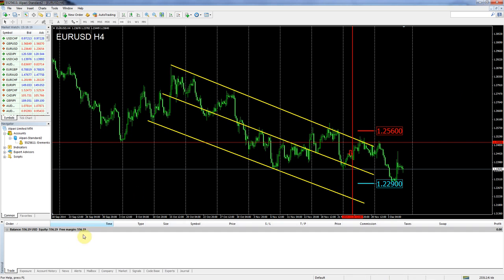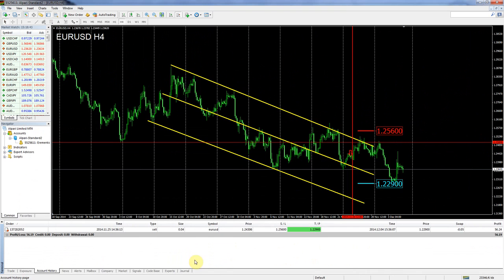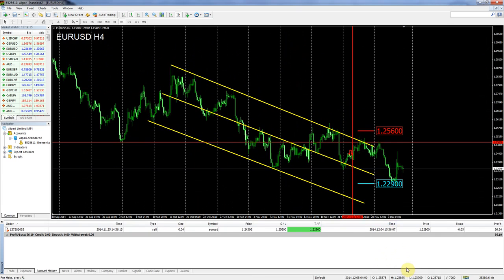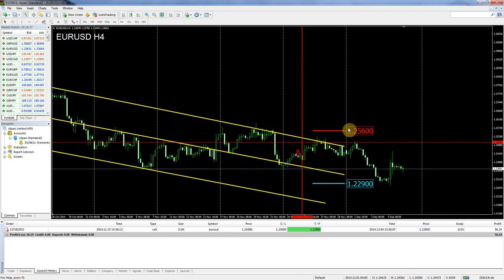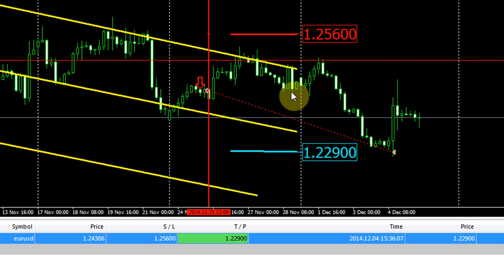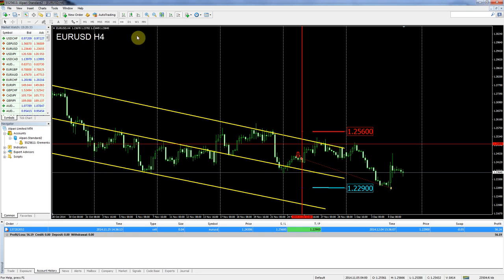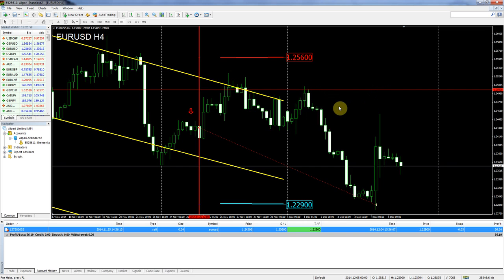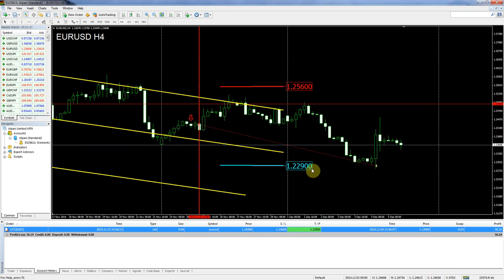8.9 Forex Trading - Trading Using Real Money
Forex Trading - Trading Using Real Money